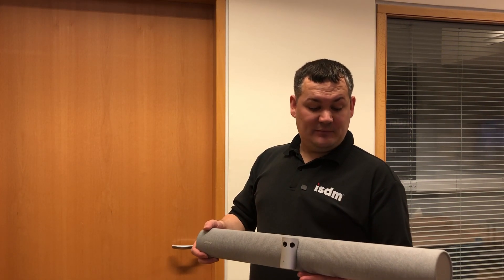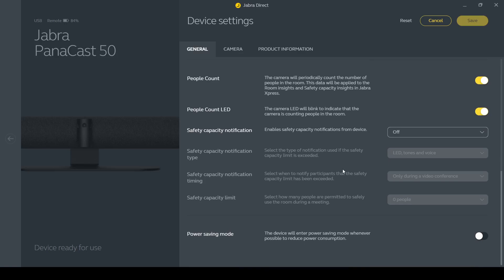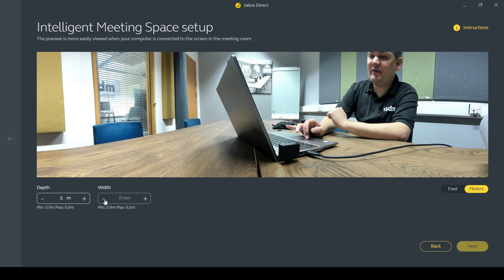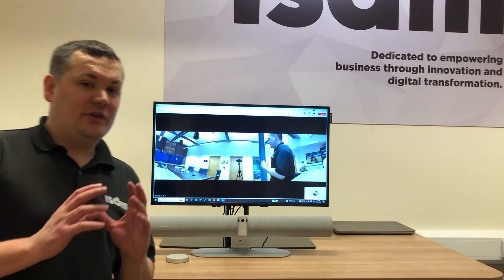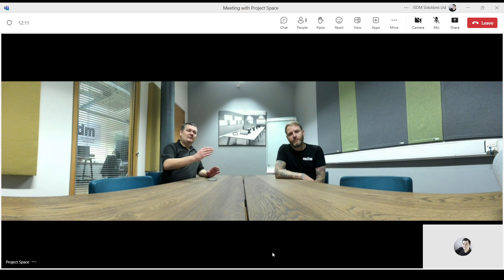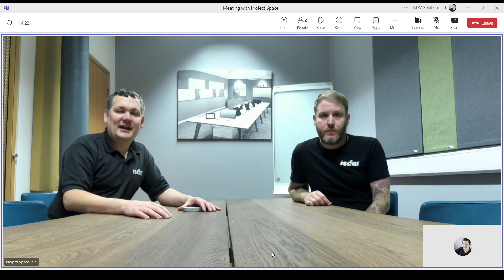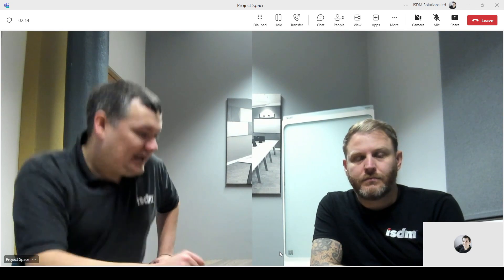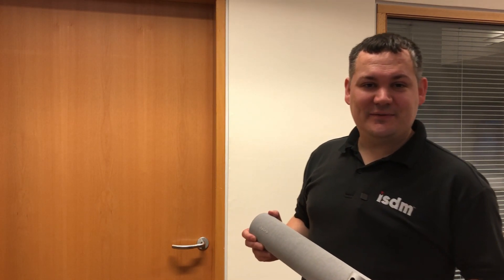Jabra PanaCast 50 Overview and Feature Set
In this video Ben takes a look at the Jabra PanaCast 50 and showcases some of the newer framing options that have been recently introduced.

0:00 Intro
1:16 Jabra Direct Settings
4:07 Intelligent Meeting Space Setup
7:23 180 Degree FoV
9:14 Intelligent Zoom
11:42 Virtual Director
13:21 Dynamic Composition